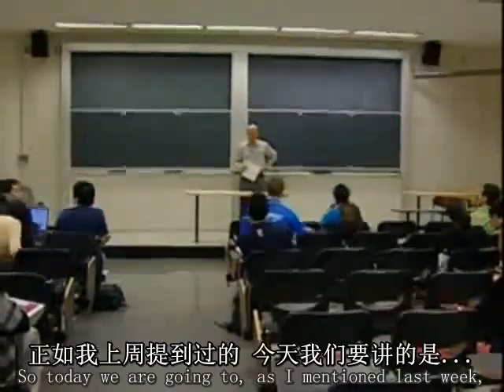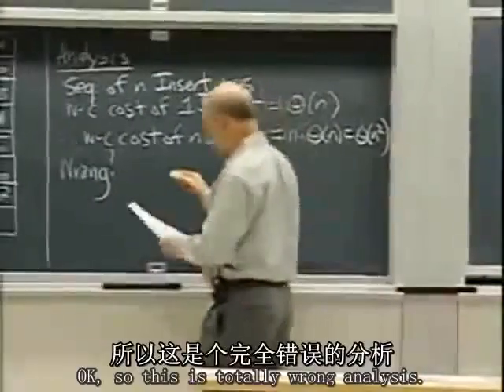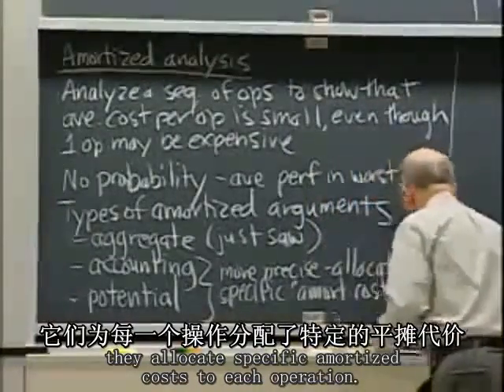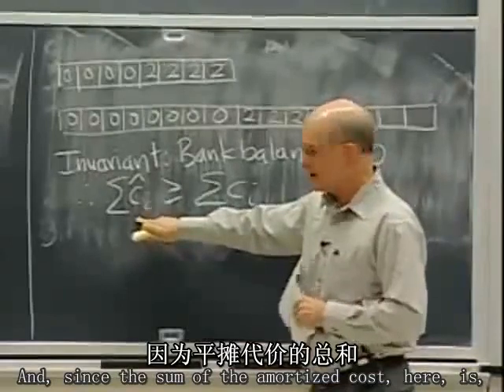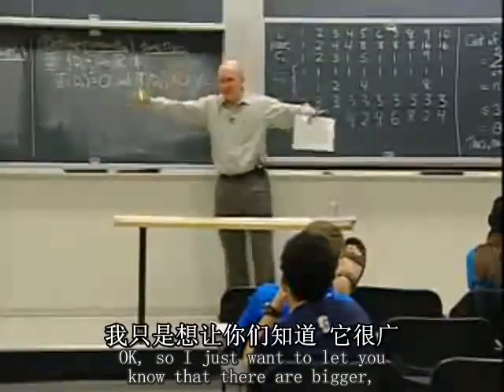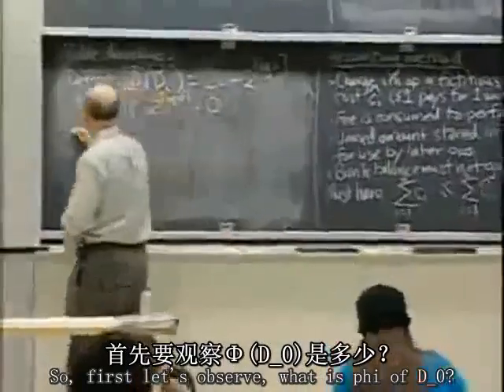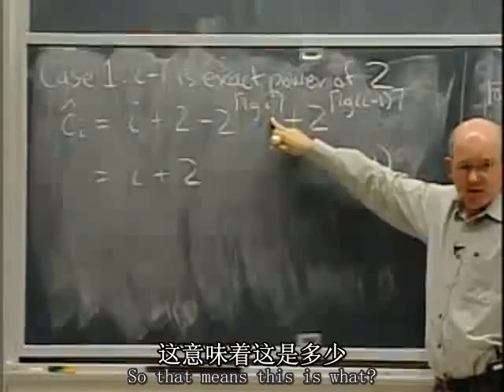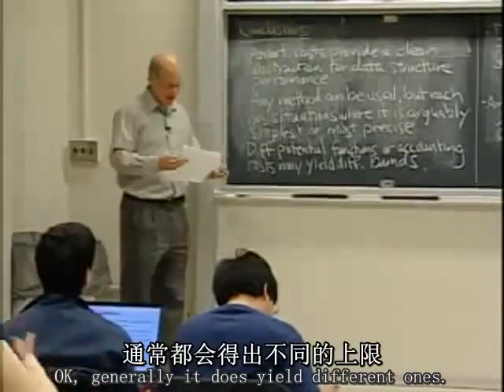第13集 平摊分析，表的扩增，势能方法-麻省理工学院 算法导论 全22讲 视频教程